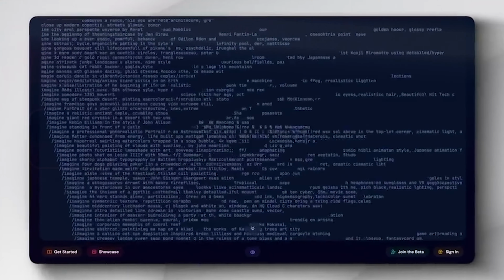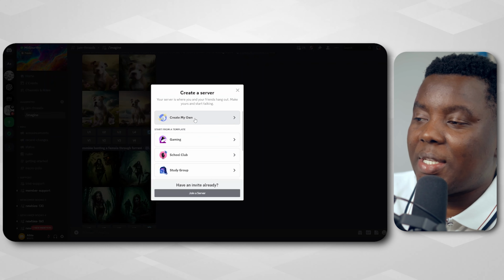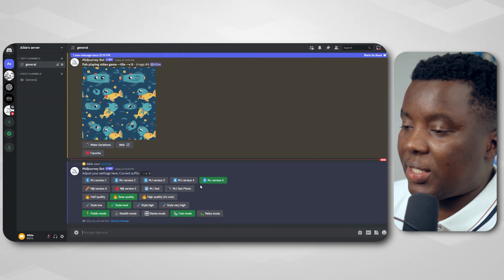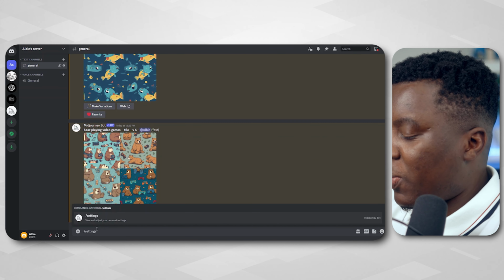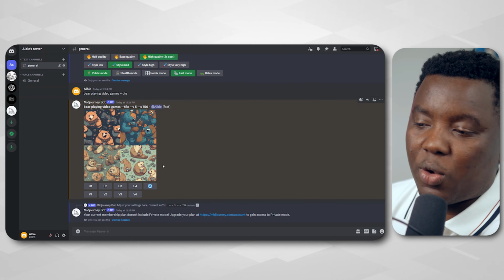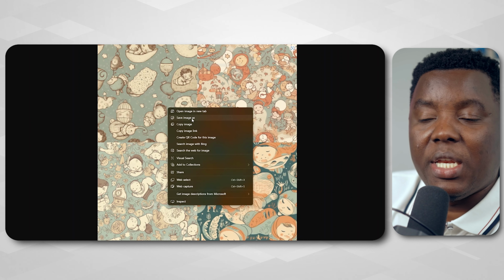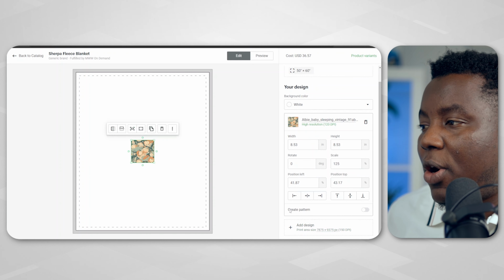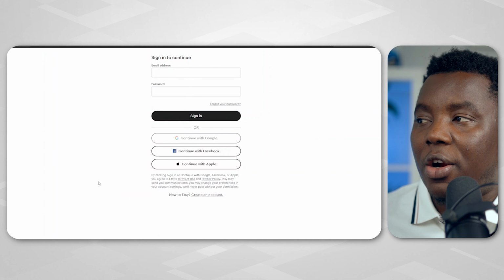The Actual Easiest AI Side Hustle In 2023 ($152K+)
How you could make and sell patterns using AI!